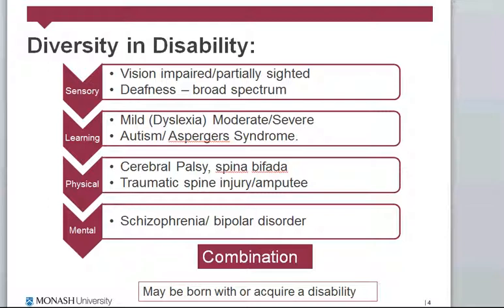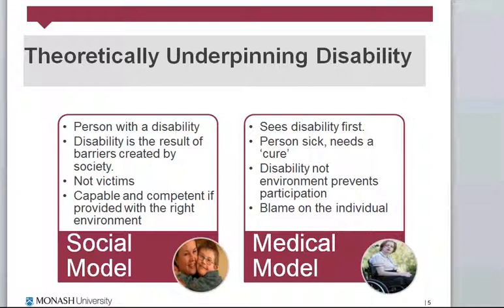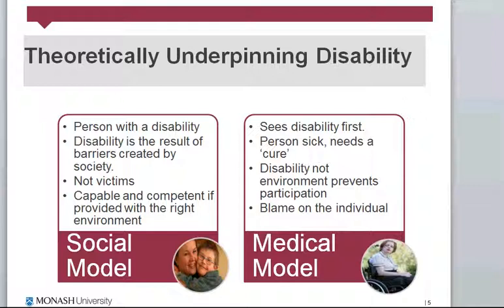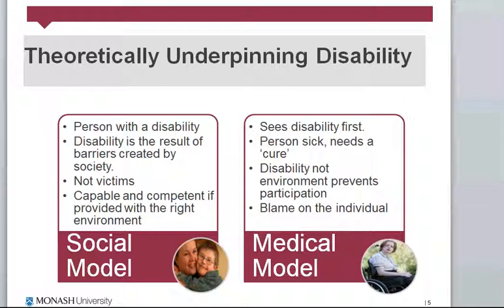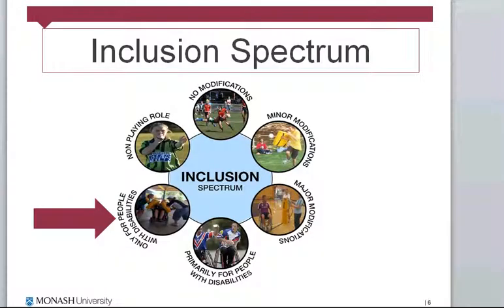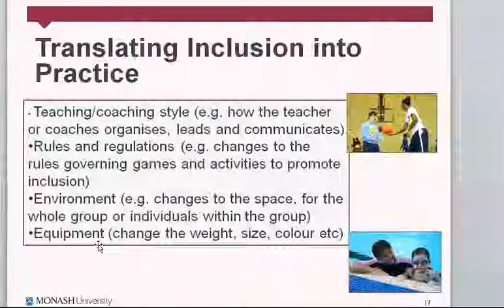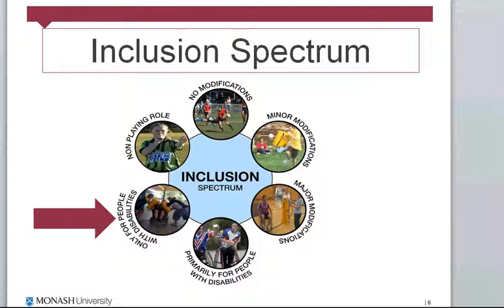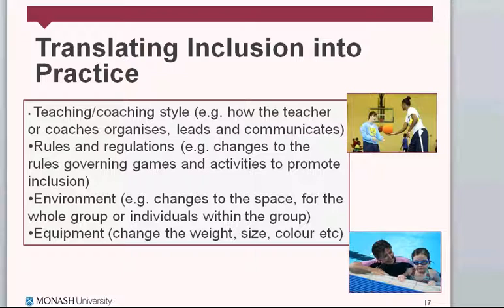Overview of theory connected to the practical week 1